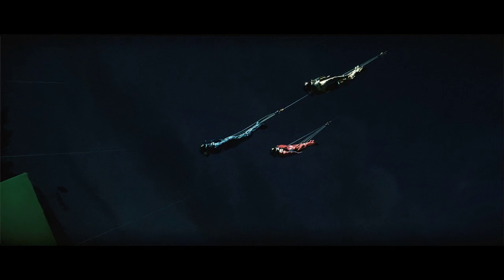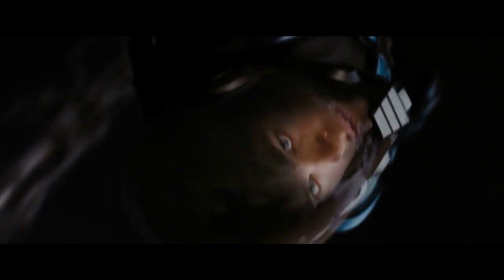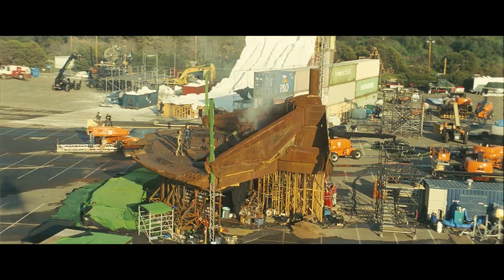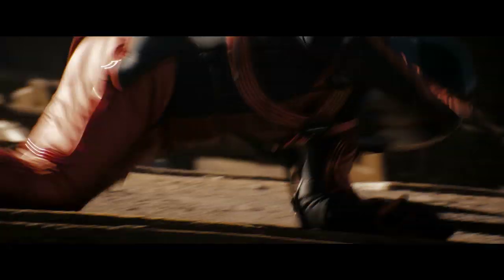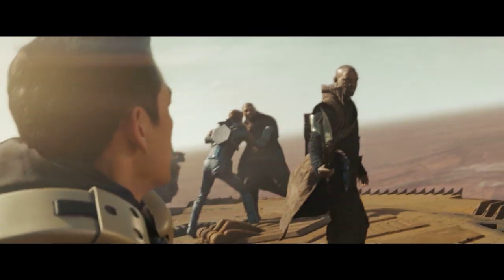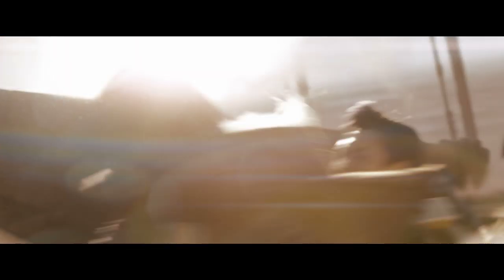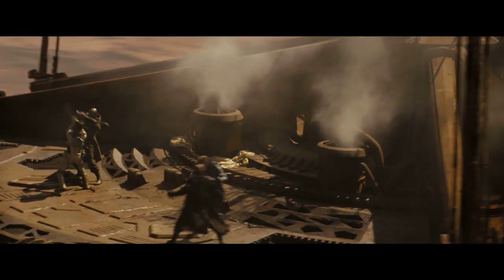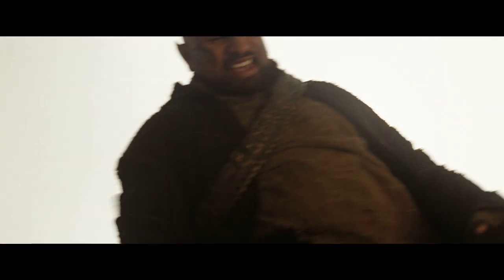ILM: Behind the Magic of the Visual Effects in Star Trek (2009)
A brief behind the scenes look at the visual effects work created by Industrial Light & Magic on the 2009 blockbuster film, Star Trek - Specifically the 'Jump Sequence.' Interviews with Visual Effects Supervisor and Second Unit Director, Roger Guyett; Assoc. Visual Effects Supervisor, Eddie Pasquarello and Animation Director, Paul Kavanagh.